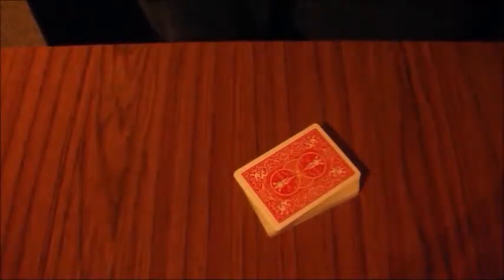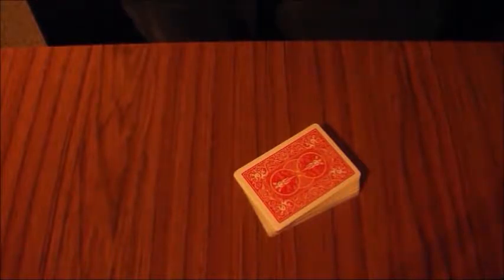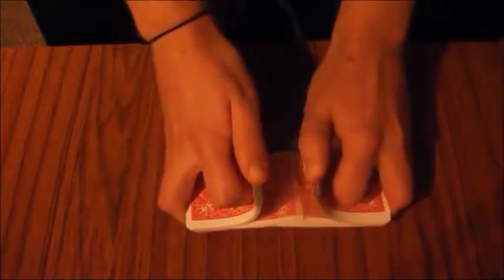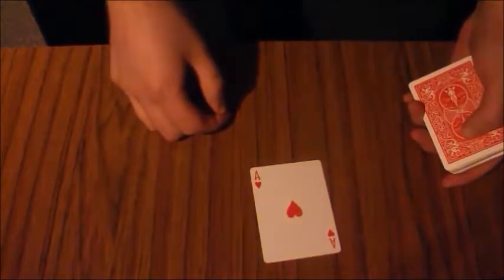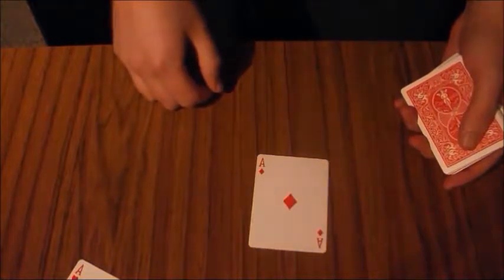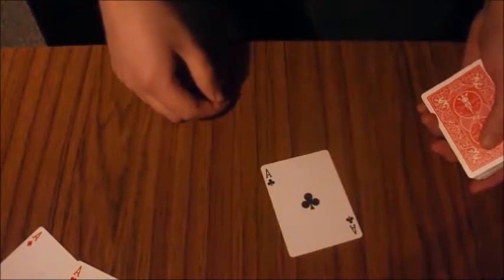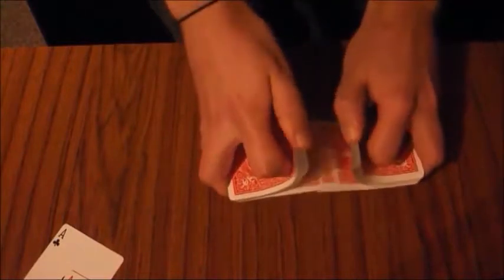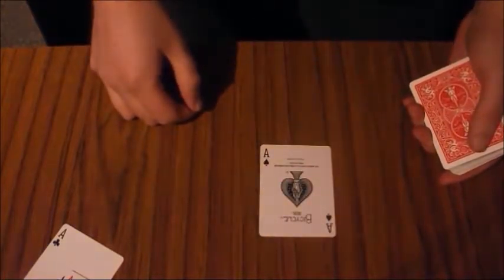Place the Ace by Matt Pilcher video DOWNLOAD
Place the Ace by Matt Pilcher contains two great FOUR ACE PRODUCTION routines in one INSTANT DOWNLOAD.

The first routine - Either you or a spectator can shuffle the cards. You then give the cards a cut and what do you know, you've cut directly to an ACE... Maybe you got lucky? Maybe you're just that good? Though, when you do the exact same thing three more times, your spectators will have no choice but to abandon the idea of luck and applaud your magnificent skill with a deck of cards.

The second routine - You explain that no matter how many times a deck of cards is shuffled and cut, an ACE will ALWAYS appear 13 cards from the top. Sounds crazy right!?... Well, you'll prove it to them. You hand the deck out to be shuffled, take the cards back, give them a cut and then count down 13 cards onto the table. You turn over the last card and it IS an ACE. You repeat the same process three more times! You have proven that, as strange as it may seem, no matter how often a deck of cards is shuffled and cut, an ACE will ALWAYS appear 13 cards from the top!

- No peeks
- No false shuffles
- No extra Aces

This is Place the Ace by Matt Pilcher!

Download the video and learn these amazing routines!